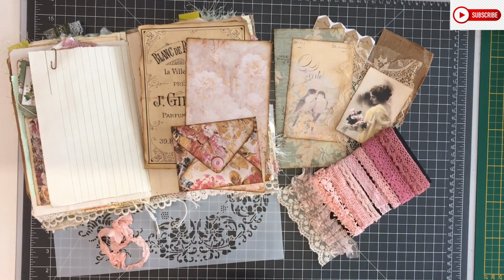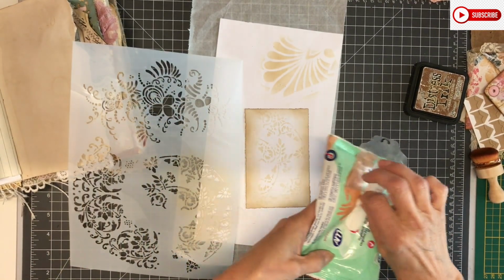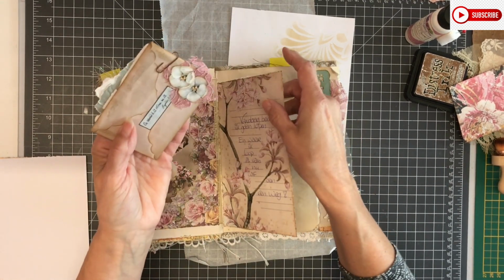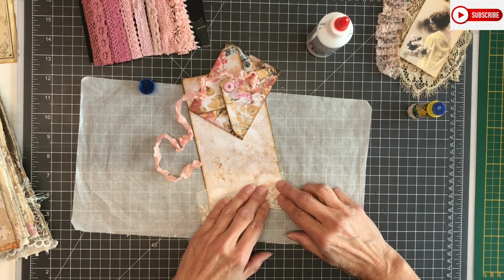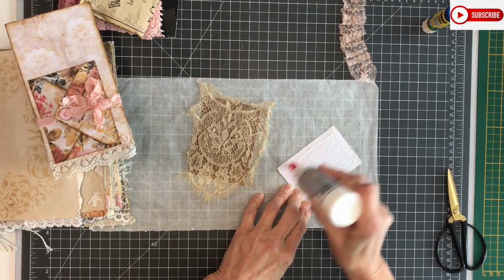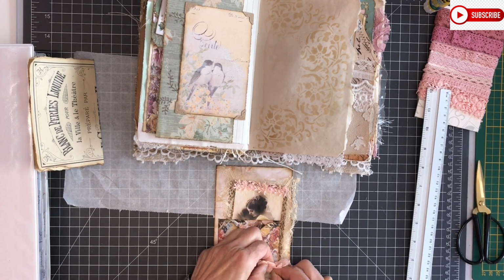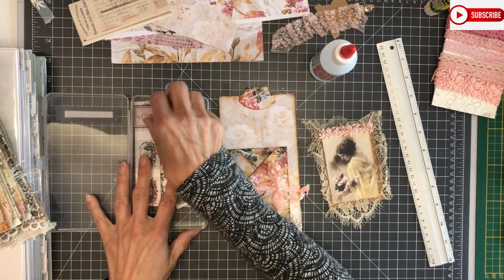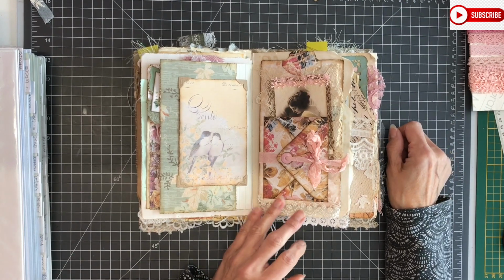Journalcard with Envelope + Image with Hidden Journaling Spot / Craft with me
In this video I’m making 2 pages in my beige soft cover Journal. I’m using images I really love and trying to keep the pages flat haha, because the journal is already so bulky.

Digitals from:
Ruby&Pearl xo: Bird image: Golden Leaves

Mad Paper Crush: Wallpaper: The Drawing Room:

Len Arte Studio: Background Journal card: Faded Roses:

Chapter One Papers: Envelope: Antique Florals:

If you liked this video I would appreciate a like, if you have any questions I would love to hear from you, if you like to see more videos of me, please subscribe.

Hugs Yvonne